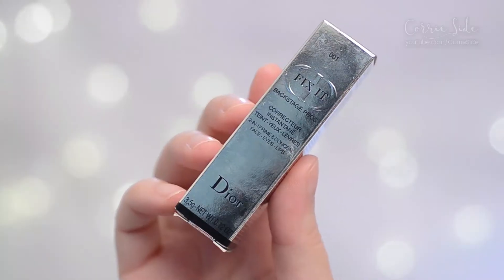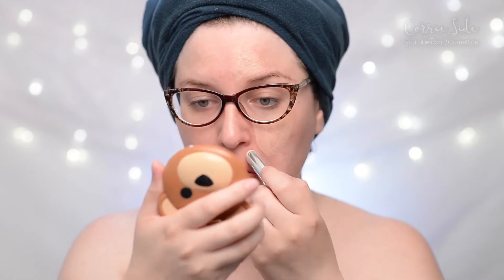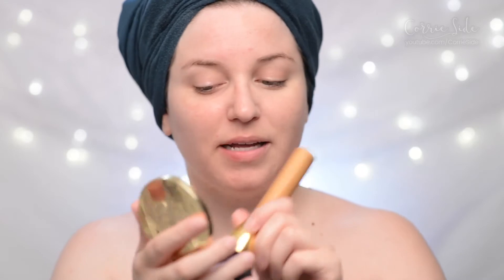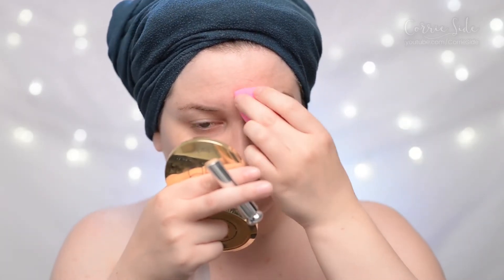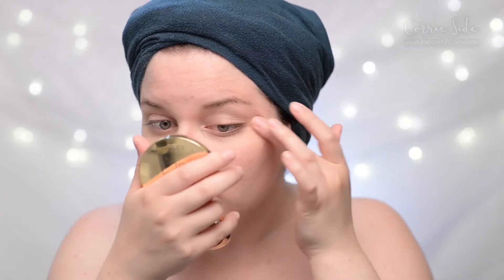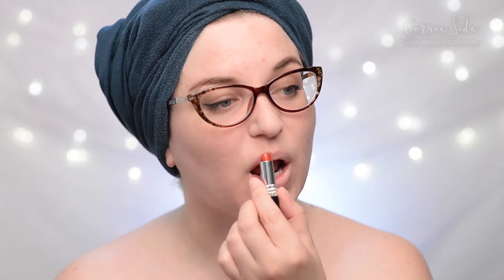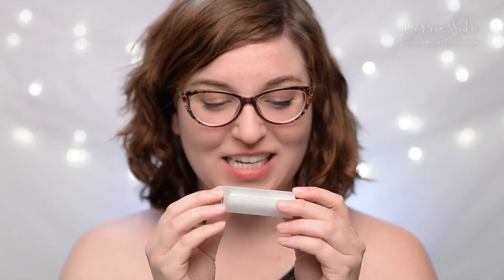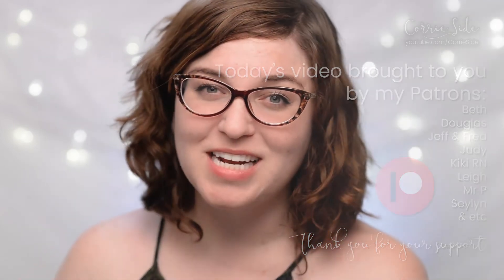Dior FIX IT Prime & Conceal 12hr Wear Test & Review | CORRIE V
Dior Fix It 2-in-1 Prime & Conceal in 001
Dior Rouge Dior Lipstick in 999 Matte

WRITE TO ME:
Corrie V

     You save 5%, I save 5%!
     You save money online shopping, I get $5!
     I get Influenster reach points when you sign up!